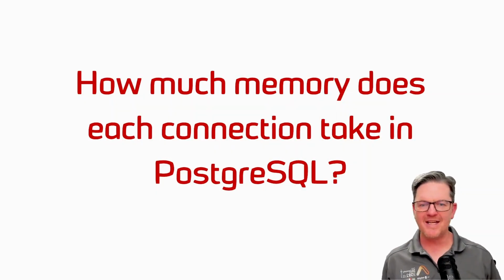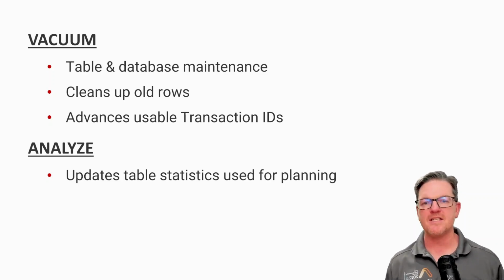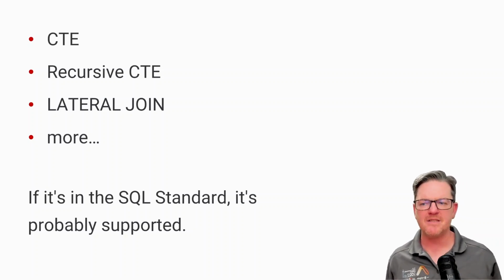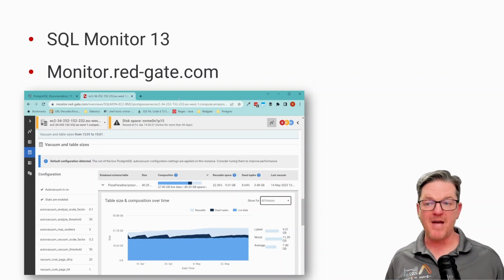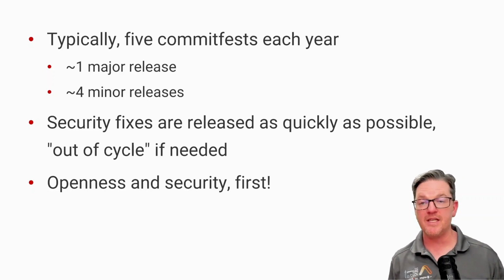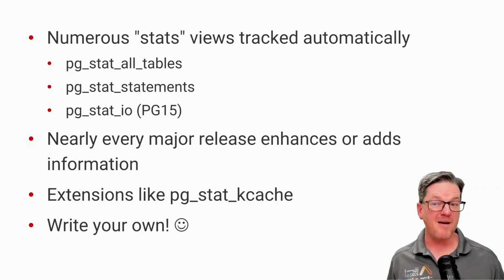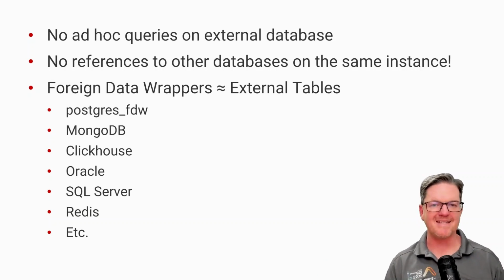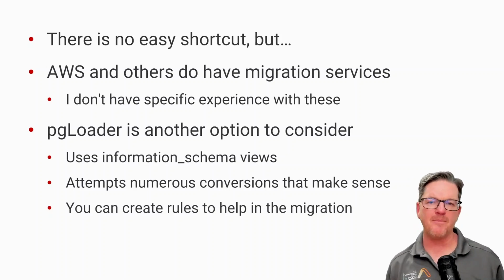PostgreSQL 101 Webinar Comparing SQL Server and PostgreSQL - Q&A Session | Redgate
For those of you who joined our 'PostgreSQL 101: Comparing SQL Server and PostgreSQL - 10 key differences' webinar, this is a follow up video with the questions we received during our live Q&A session.

0:39 How much memory does each connection take in PostgreSQL?
2:53 What is the difference between VACUUM and ANALYZE?
6:11 If every UPDATE creates a new row, does that hold true when an update doesn't change the data?
8:11 Is there something similar to a CTE in PostgreSQL?
10:10 Does PostgreSQL have a built -in full text search?
12:49 Which version of SQL Monitor supports PostgreSQL?
14:10 Can PostgreSQL backups be encrypted?
16:02 How are security patches handled as part of the release cycle?
18:09 Are there in-memory OLAP and Columnstore-like indexes?
20:28 Is there something similar to DMVs to help analyze memory performance?
22:38 What is the first problem to solve when moving from SQL Server to PostgreSQL?
25:20 What is the equivalent of a Linked Server in PostgreSQL?
27:49 Any suggestions for migrating from SQL Server to PostgreSQL?